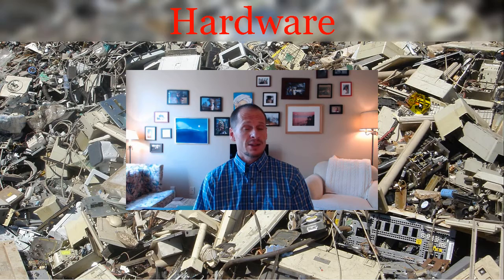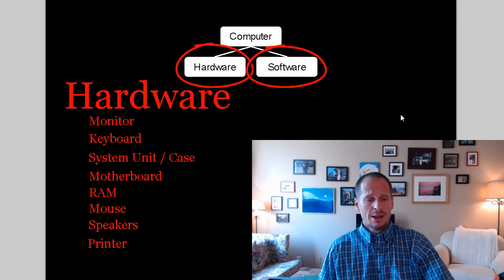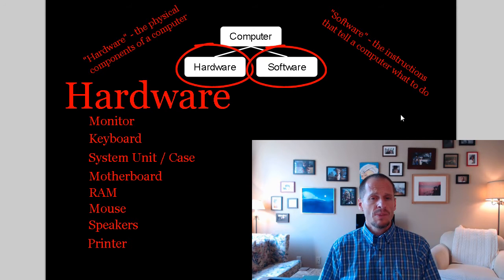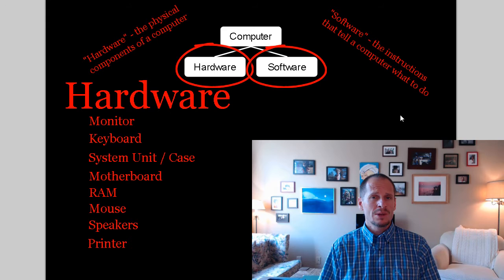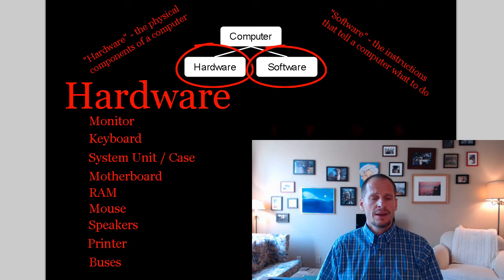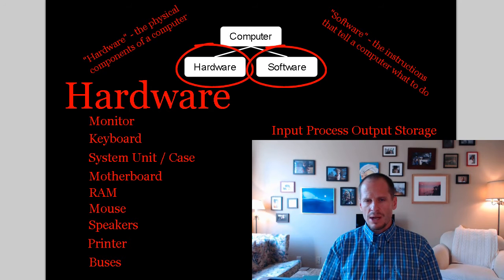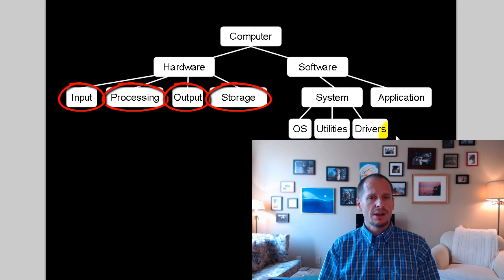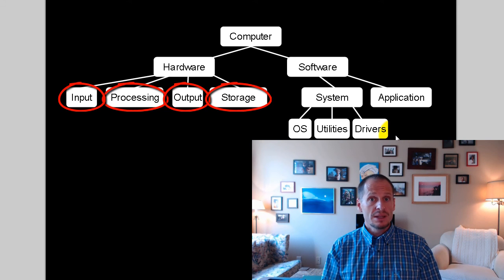Computer Concepts - Overview Hardware